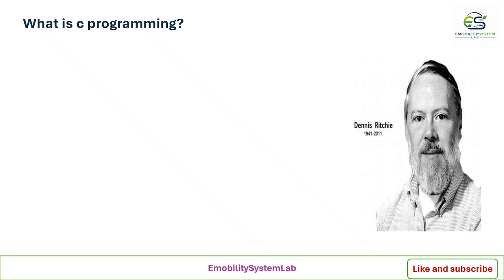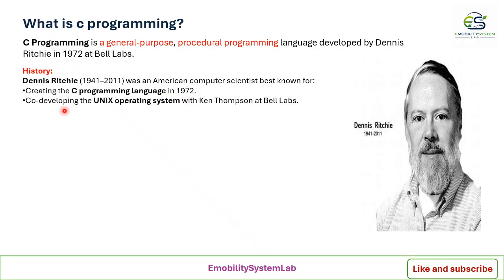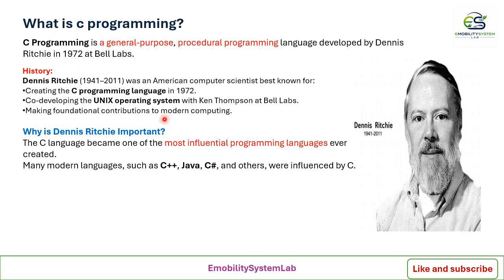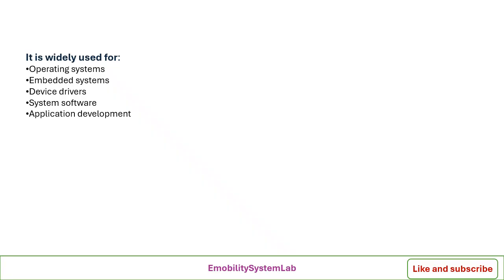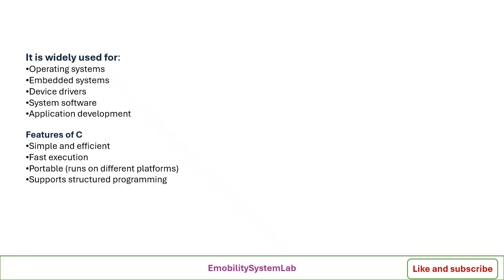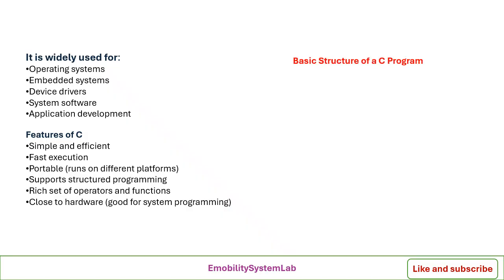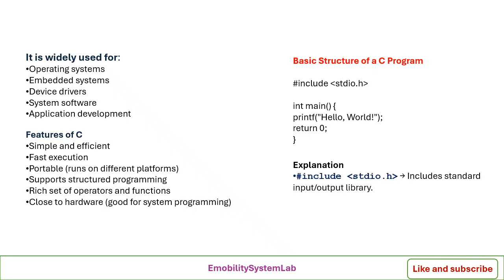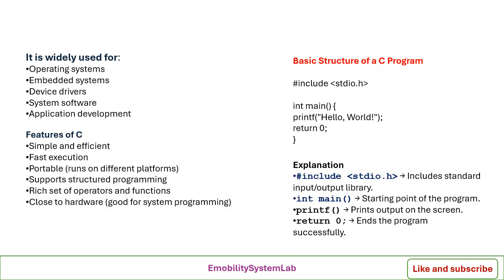Introduction to C Programming | Dennis Ritchie Biography class 1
Learn C Programming and the Story of Dennis Ritchie

In this video, you'll learn:
 Features of the C Language
Applications of C Programming
Who was Dennis Ritchie?
Why C is called the foundation of modern programming

C is one of the most powerful and widely used programming languages. Created by Dennis Ritchie, it has influenced many modern languages such as C++, Java, and C#.

Whether you're a student, beginner, or programming enthusiast, this video will help you understand the basics of C programming in a simple and easy way.